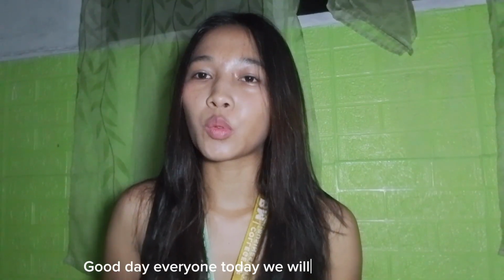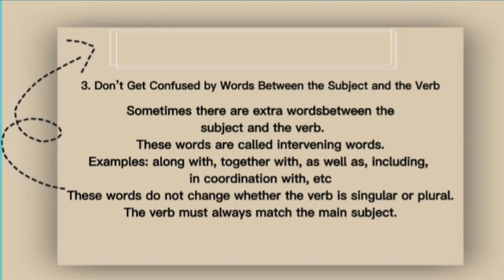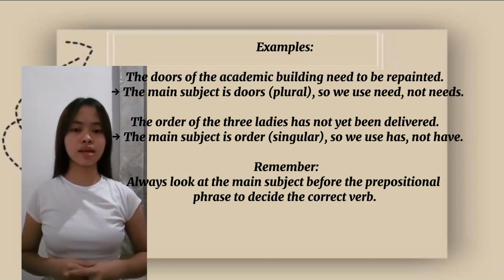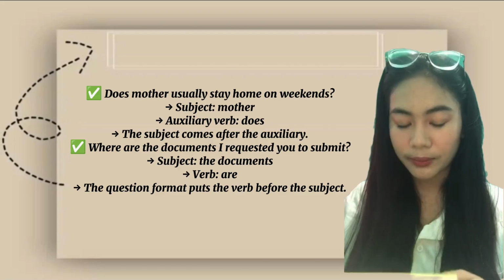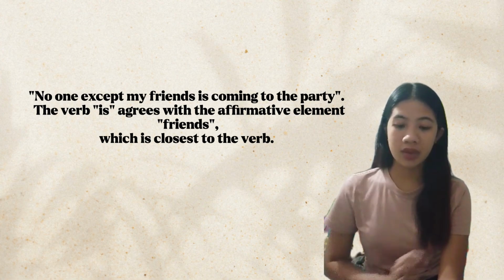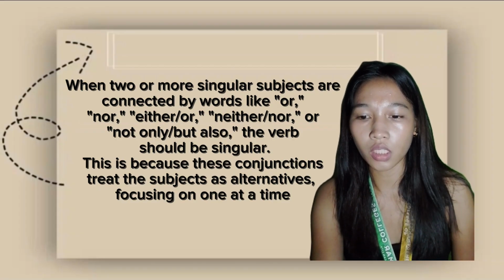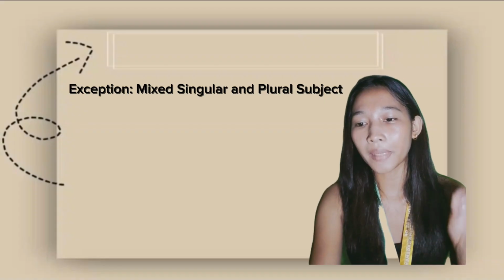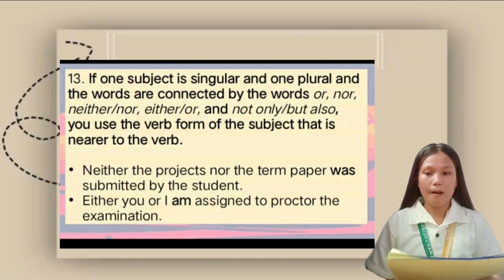Basic English Report (30083) g-5